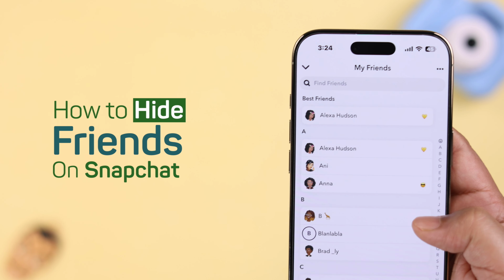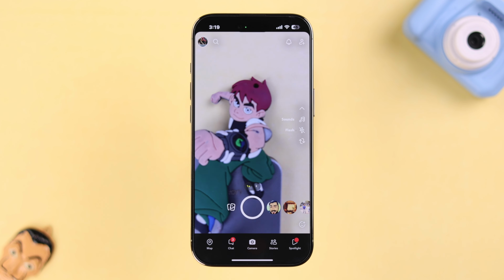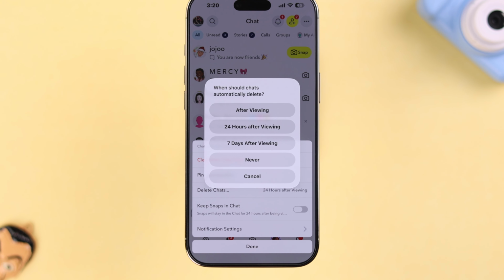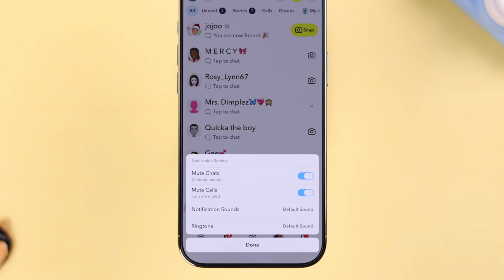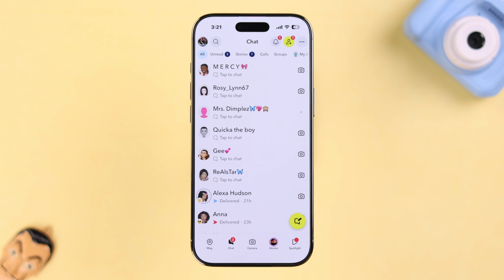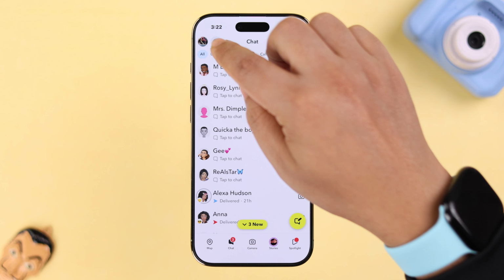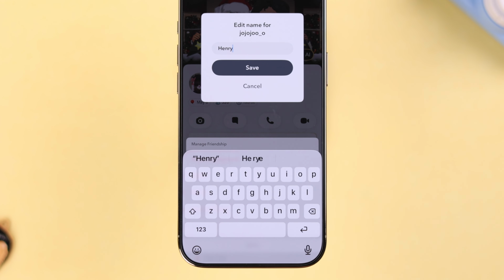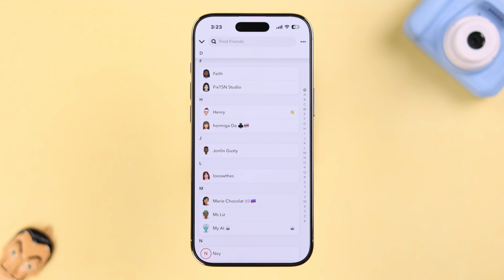How to Hide Snapchat Friends [Without Removing Them]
Can't find a way to hide friends on Snapchat without blocking or deleting them in 2026 using iPhone or Android?

Though there is no direct way to hide friends on Snapchat, there are 3 ways to keep your friends list private and your conversations hidden from prying eyes. Whether you’re looking for more privacy or just want a cleaner chat feed, follow this 3 simple methods to hide friends on Snapchat. These latest Snapchat privacy hacks allow you to manage your contact list discreetly so you don't have to "remove friend" or "block" anyone to keep your social life low-key.

0:00 Intro: Hide Snapchat Friends
0:11 1st Way: Delete Chats After Viewing
0:43 2nd Way: Clear Chat from Feed
1:02 3rd Way: Change Friends Name